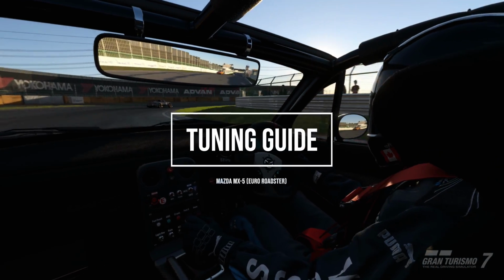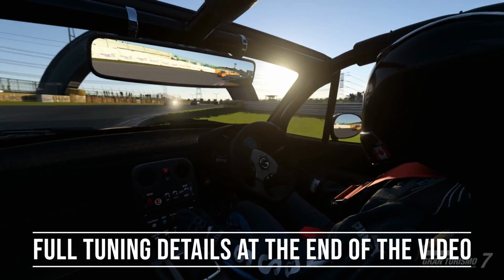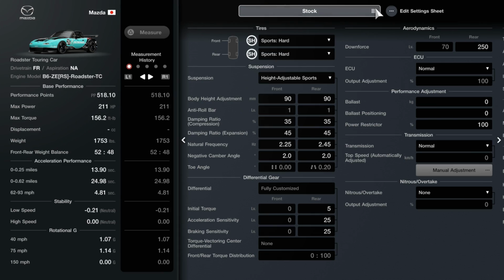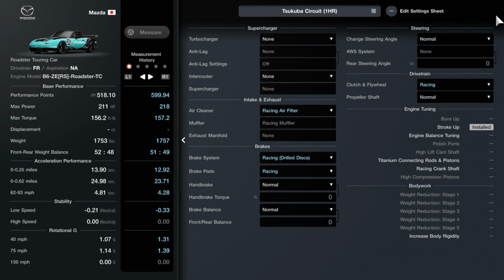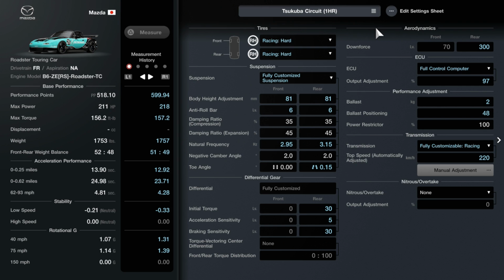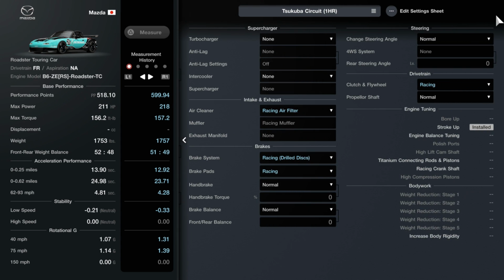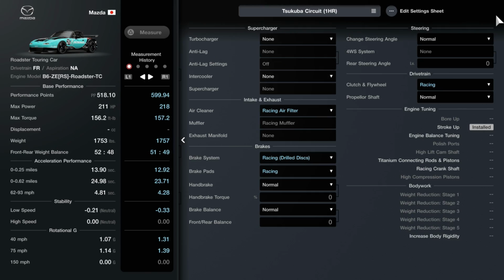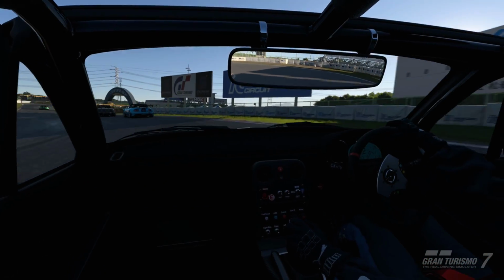GT7 - Mazda MX5 Miata/Roadster Tsukuba Endurance (Human Comedy)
Today we're going to dive into a custom build for the Mazda MX-R Miata (Roadster Touring Car) which is tuned for the 1 hour endurance race on the Tsukuba Circuit in GT7. This race is located in the missions section of your world map, under the "Human Comedy" section. This tune provides more stability and better handling to give you an edge throughout the race, and with proper fuel mapping you can easily take the win. This car is pretty fun to drive, so while it's tuned for this specific race, you might get some mileage out of it on any relatively short tracks. As always, tunes are highly personal, so feel free to adjust it to your liking! I’ll provide all details/specs at the end of the video to make it easier to tailor to your needs.

Chapters:
00:00 Introduction
0:30 History
1:00 Tune Details
2:44 Performance Summary
3:15 Livery
3:25 Race Strategy
5:25 Tuning Specs

A "somewhat mature" group of gamers & content creators playing daily across multiple titles & time zones!